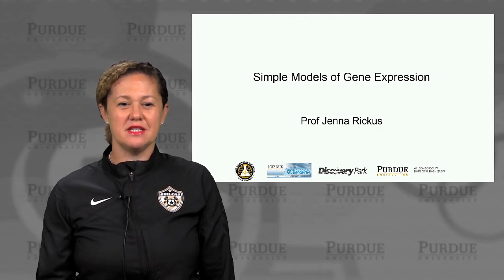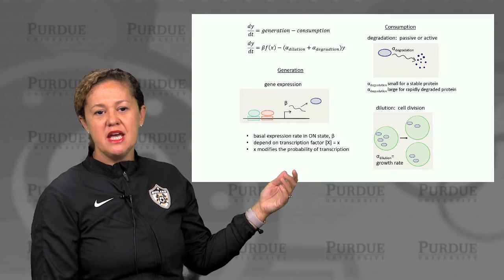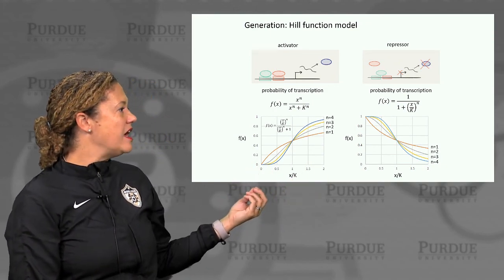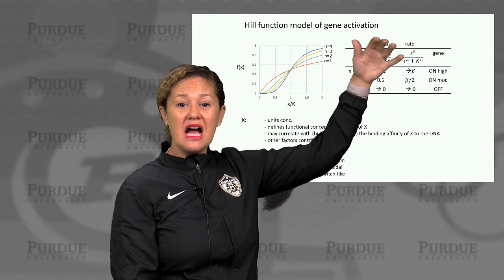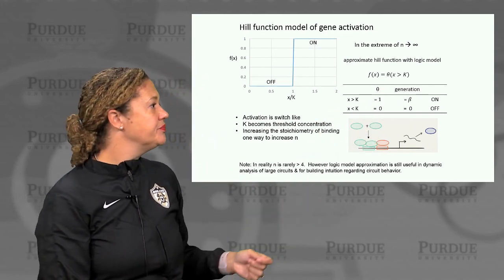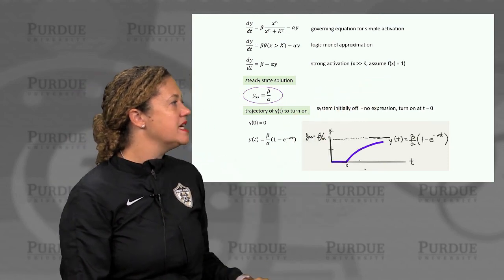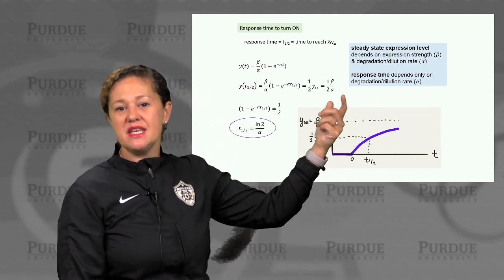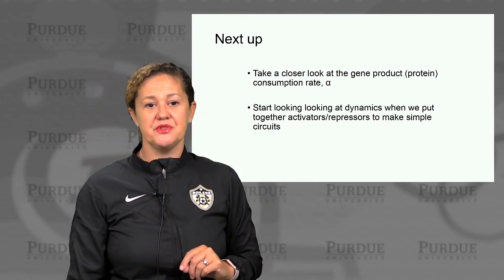nanoHUB-U Biodesign L3.2: Gene Circuits - Simple Models of Gene Expression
Table of Contents:
00:00 L3.2: Simple Models of Gene Expression
00:12 In this lecture
00:34 Effect of Transcription Factor X on Gene Y
02:19 simple deterministic model
03:14 Consumption
05:23 Generation: Hill function model
09:31 Hill function model of gene activation
11:31 Hill function model of gene activation
14:47 governing rate equation for protein Y
16:56 governing equation for simple activation
18:57 Response time to turn ON
21:15 OFF kinetics
22:39 End with a Challenge
23:48 Next up